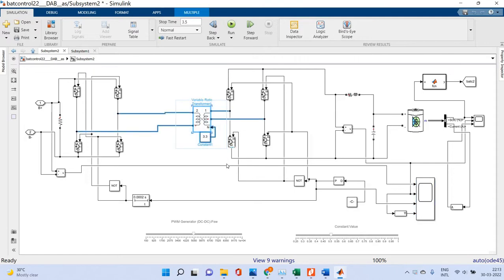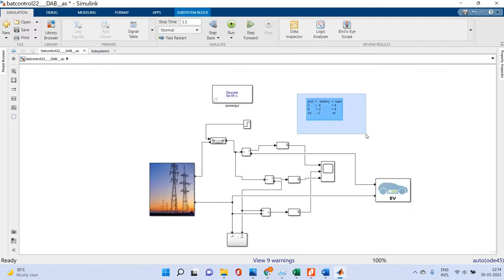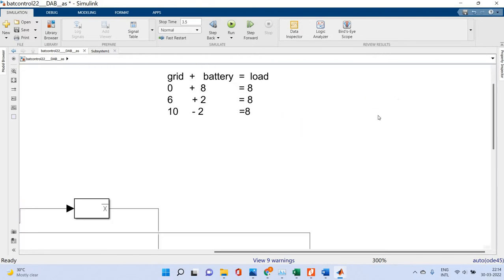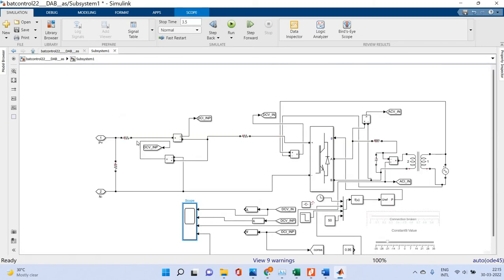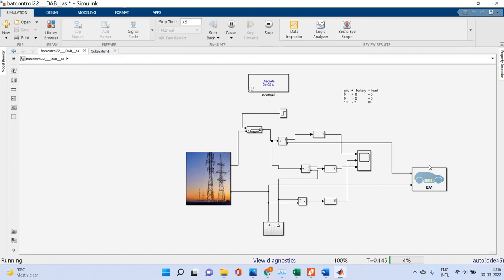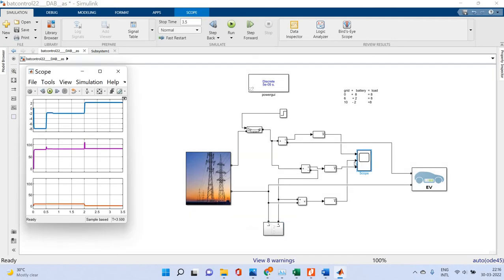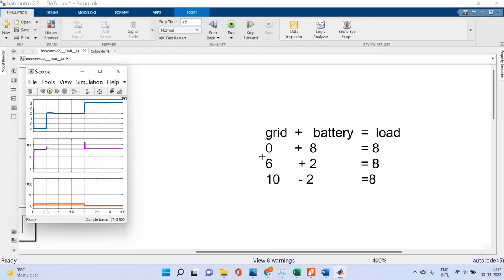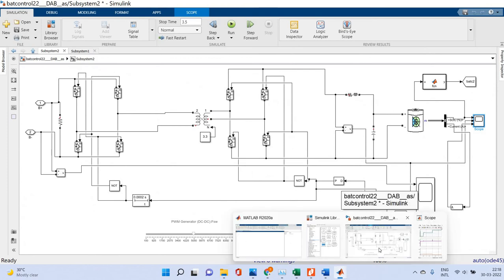V2G DUAL ACTIVE BRIDGE